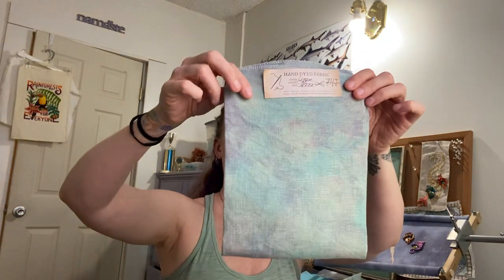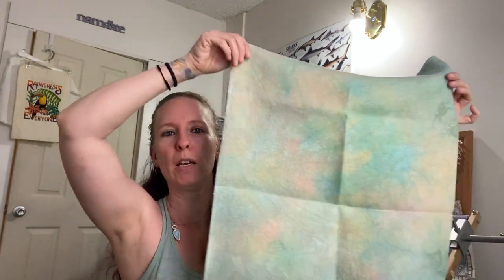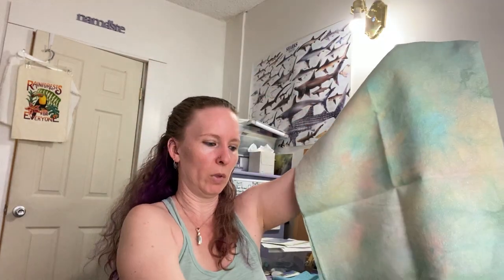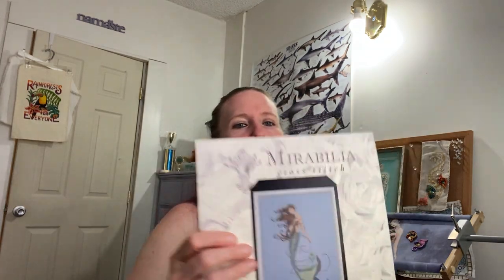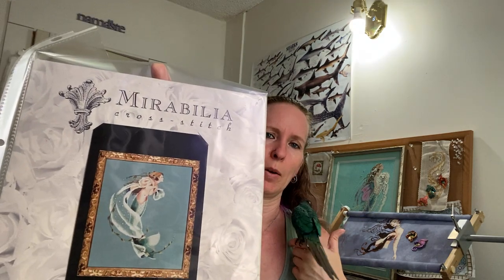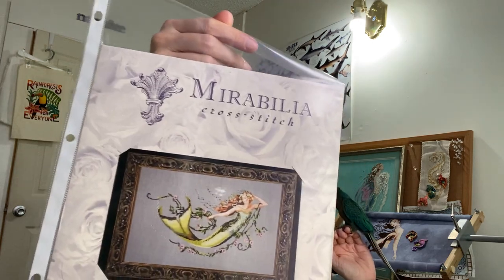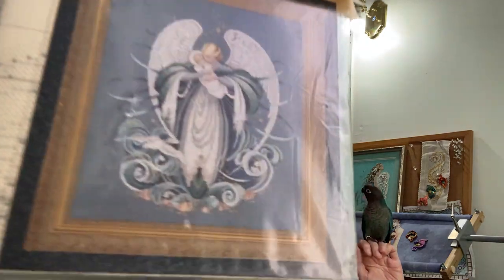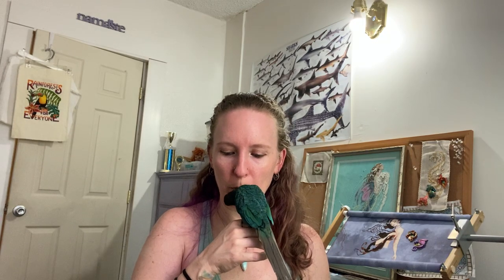Flosstube #10 Fabric tosses and Mirabilia ‘collection’